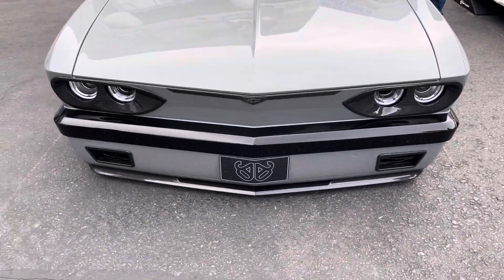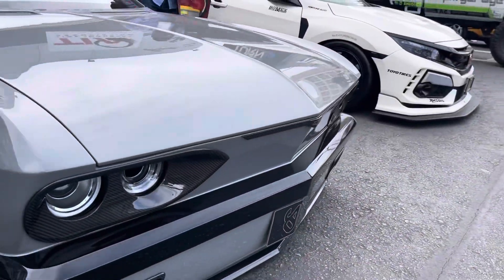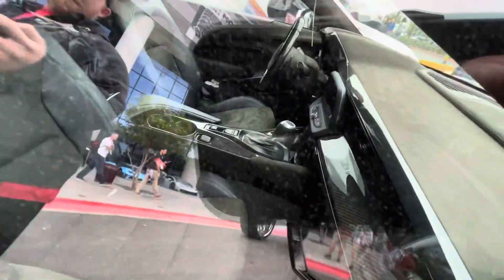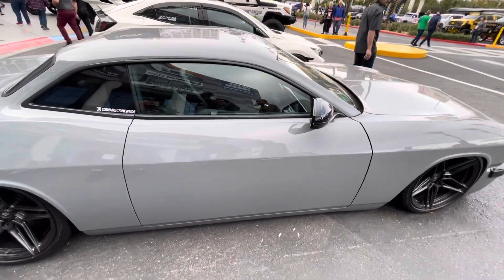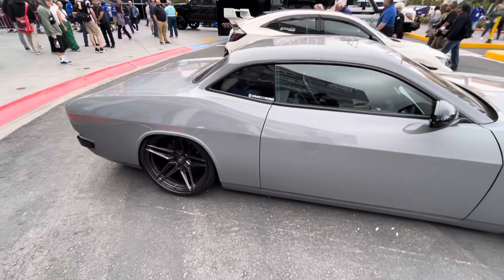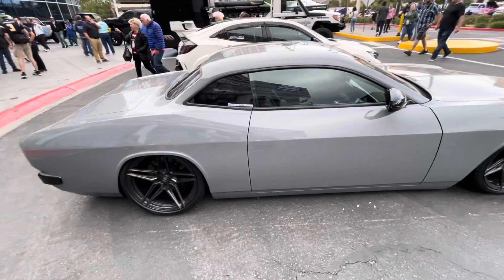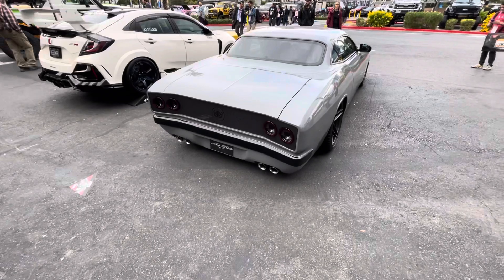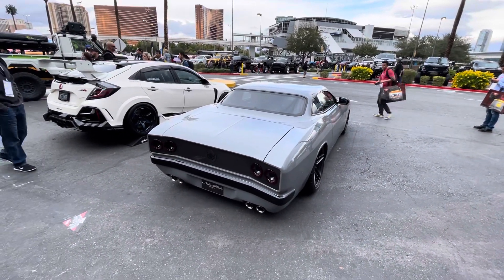New Corvair? We need this!